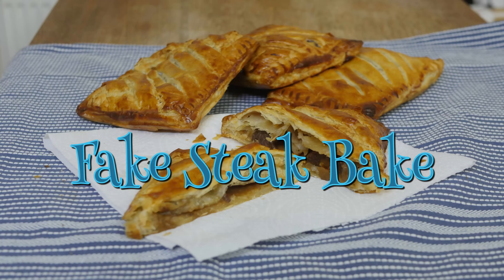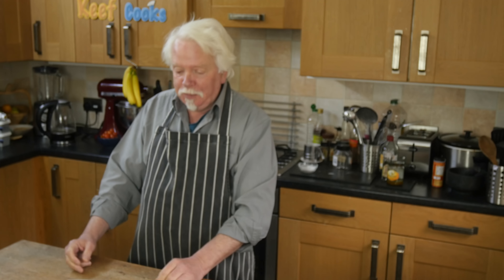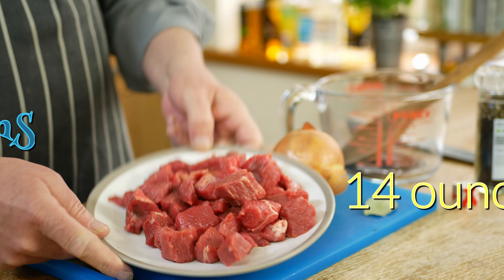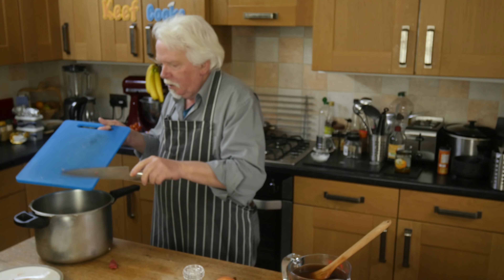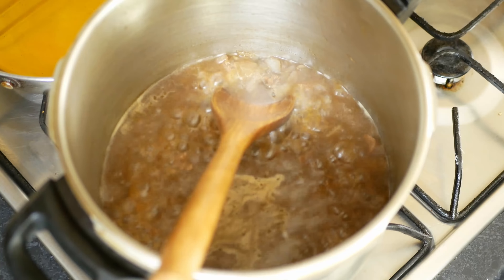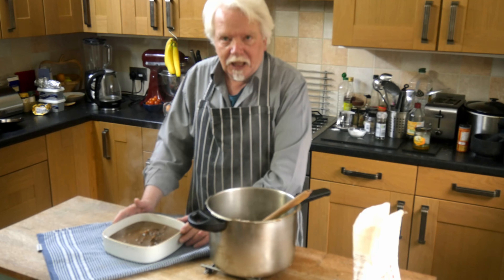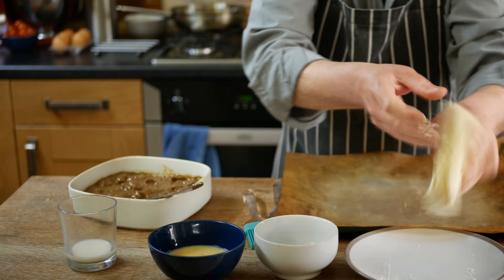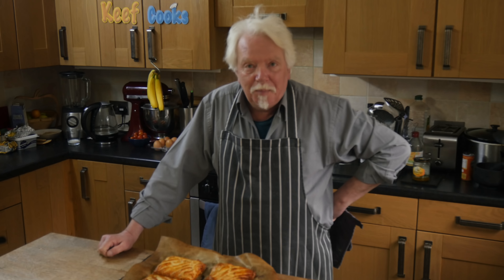Steak Slice Recipe | Greggs Steak Bake Review and Copycat Recipe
The Steak Bake from Greggs is one of my favourite things they do. A steak bake is a bit like a pastie. Greggs steak bake is flaky pastry sandwiching a savoury beef and onion filling. Other bakeries make their own version of this and they generally call it something like a steak slice. Whatever you call it, steak bake is easy to make and is a very tasty snack.